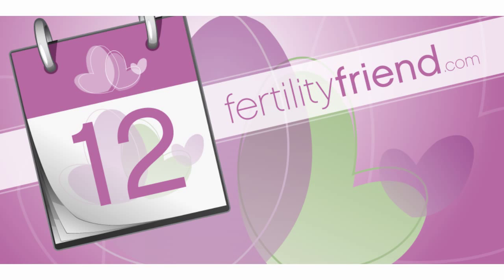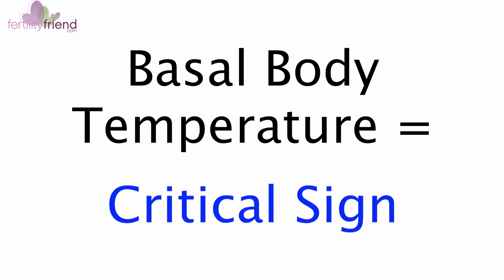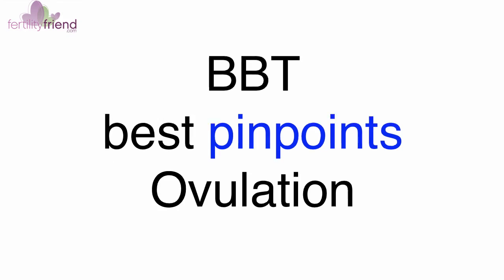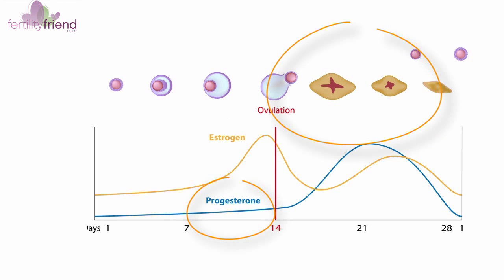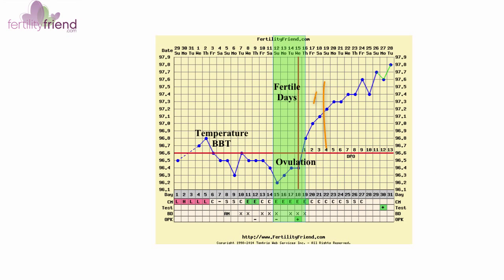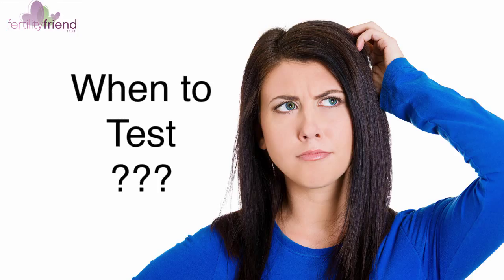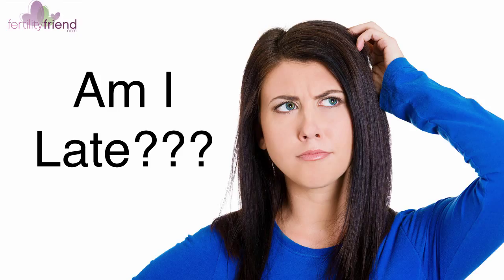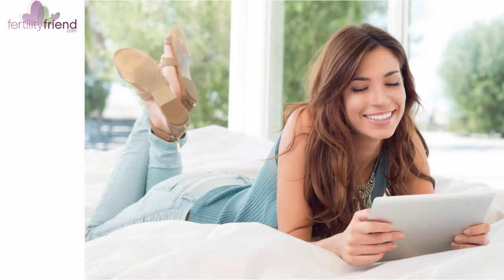The Benefits of Basal Body Temperature / BBT Monitoring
This short video explains how basal body temperature monitoring works to accurately pinpoint ovulation. Your basal body temperature responds to the hormone progesterone. Charting your BBT every day allows you to see when you ovulate when temperatures are plotted on a graph. BBT is the only fertility sign that lets you pinpoint your ovulation date with precision. Learn why.